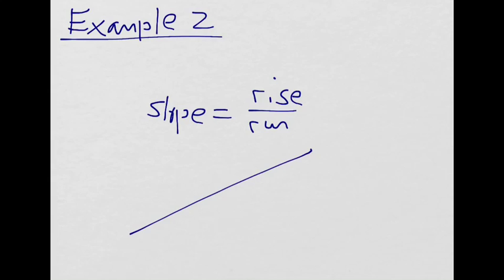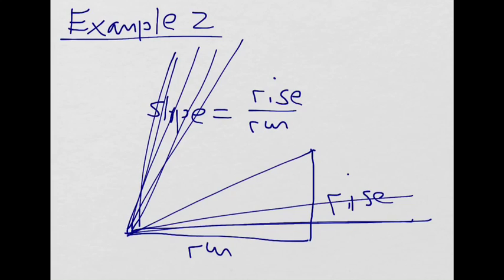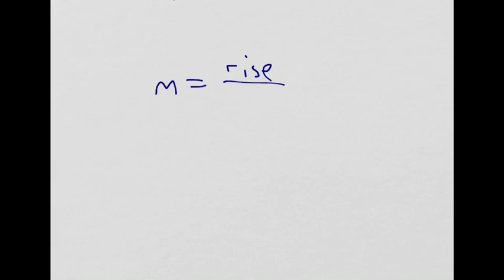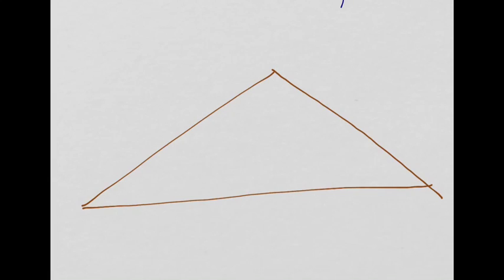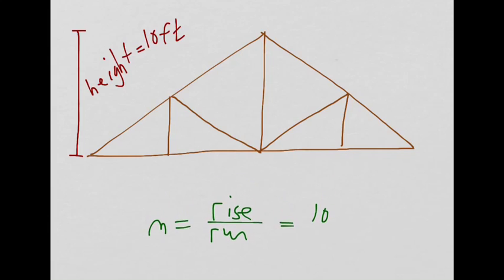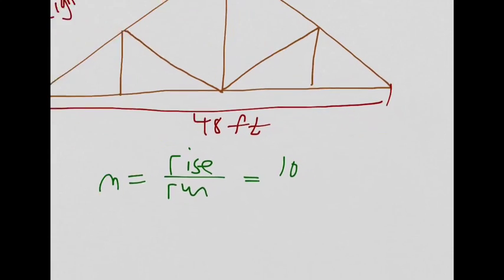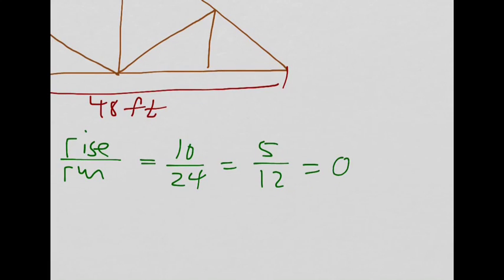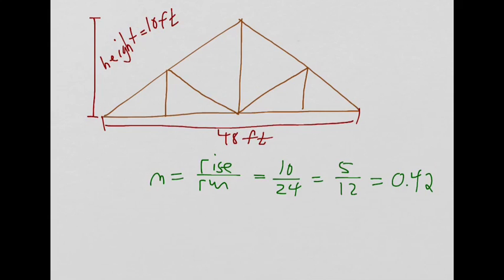6.5 | Example 2 | Definition Of Slope